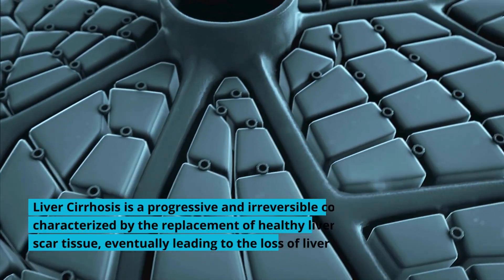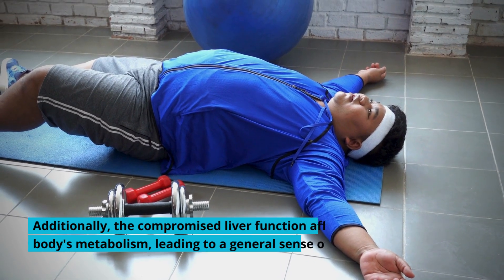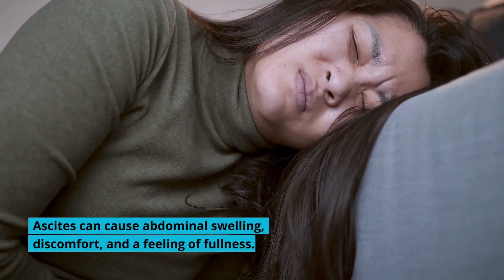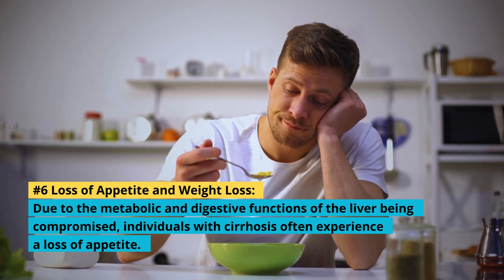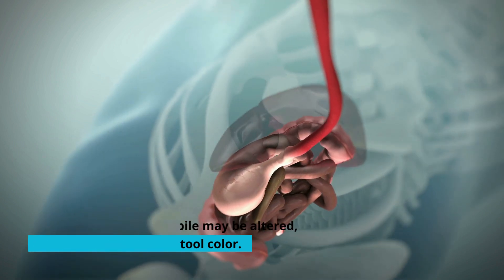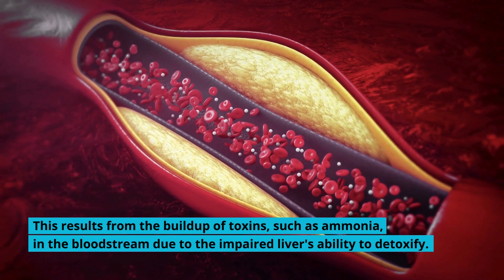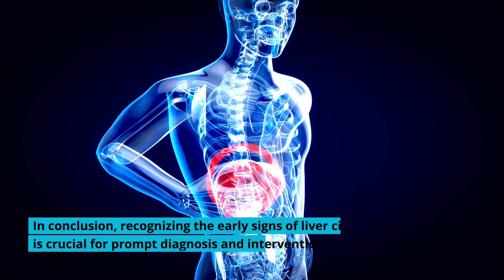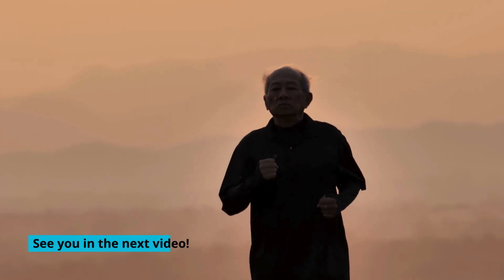12 Early Signs of Liver Cirrhosis | CHROMOSOMIUM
12 Early Signs of Liver Cirrhosis | CHROMOSOMIUM